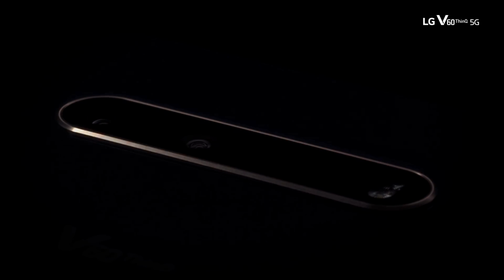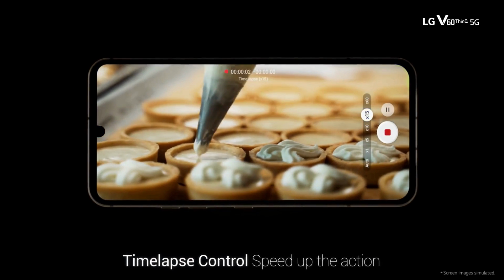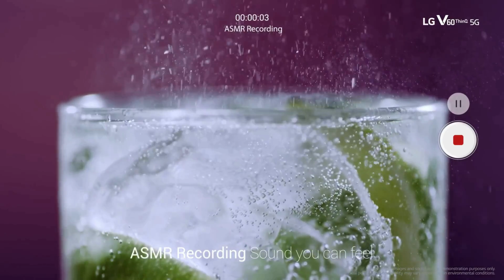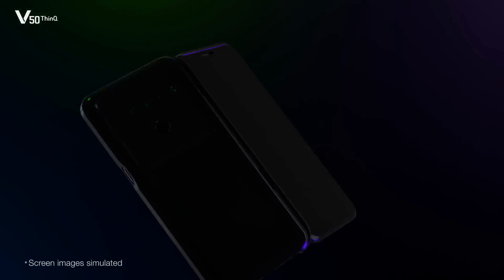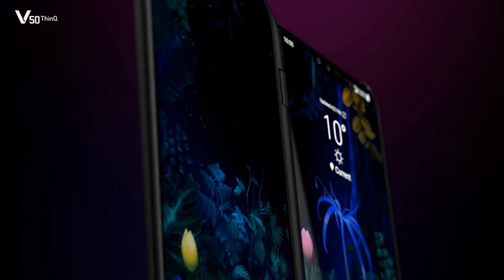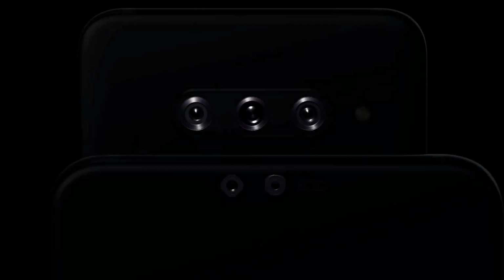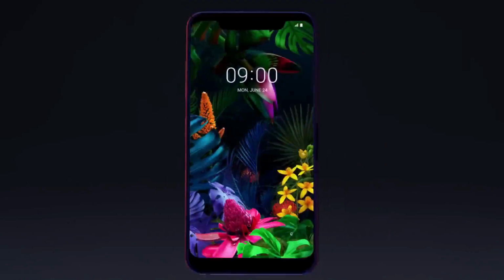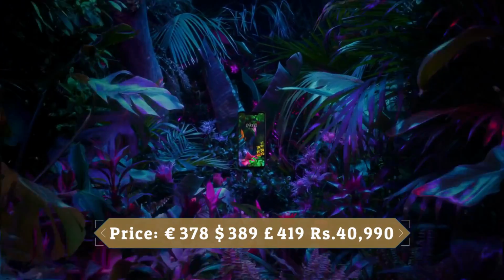Top 5 Best LG Smartphones May 2020